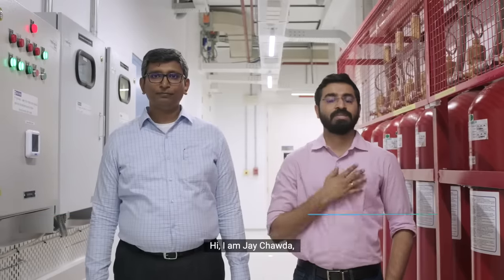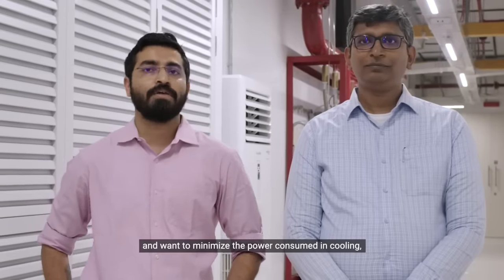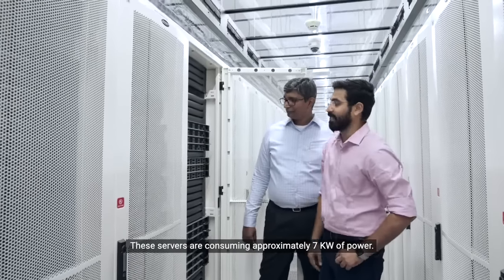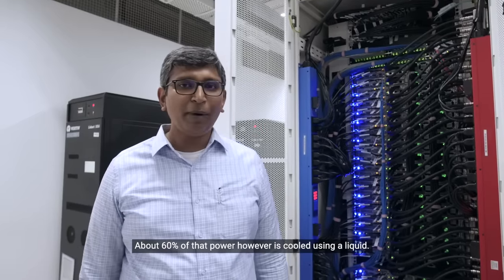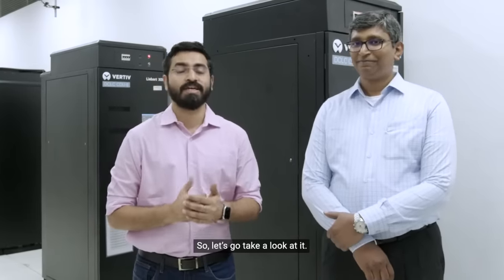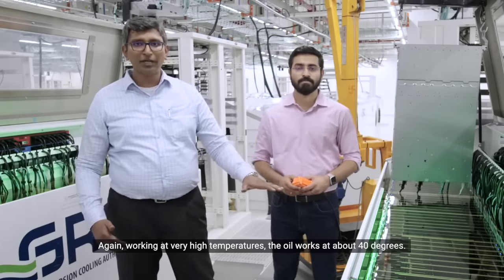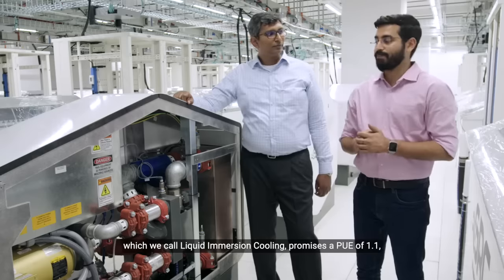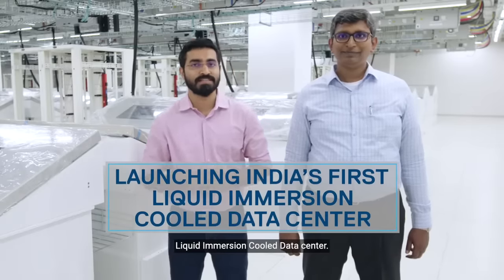Unplugged with Dell Technologies: Green Data Center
Unprecedented data growth requires better cooling solutions to reduce the environmental impact.

Taking this thought further, PhonePe deploys India's first Liquid Immersion Cooling solution leveraging technologies from Dell Technologies & NTT.

In this episode of DellUnplugged, watch Jay Chawda, PhonePe and Xavier Kurian, Dell Technologies detail out how Green Data Centers with such innovative cooling solutions are the next in sustainable technologies.